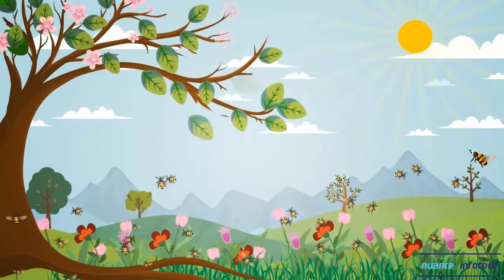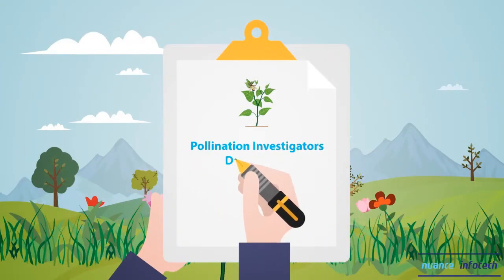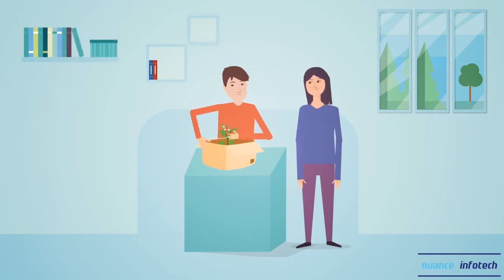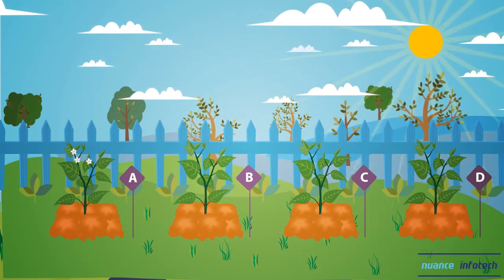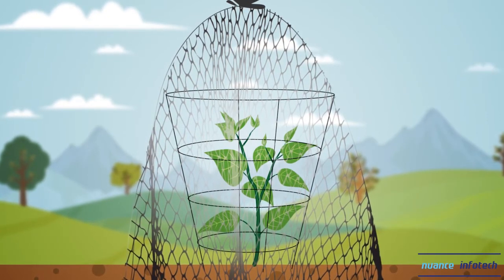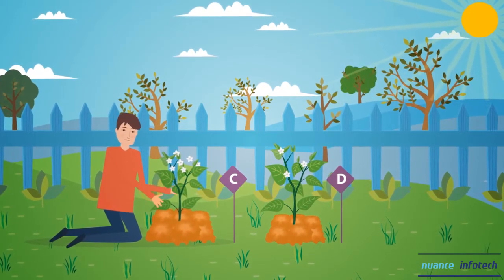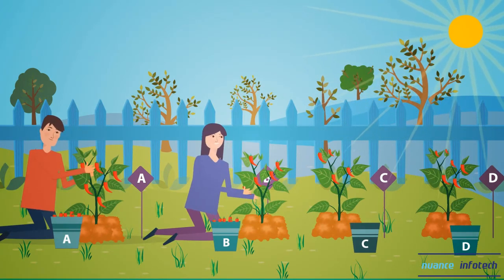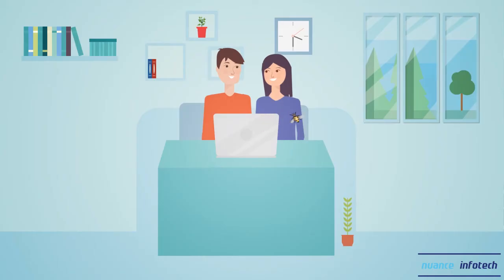Spectacular Animated PowerPoint Presentation | Best Animated Video For Marketing | Nuance Infotech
Spectacular Animated PowerPoint Presentation

Nuance Infotech offers attractive animation design and development services. With the team of trained professionals, we always meet the needs of the projects. To provide a more realistic and attractive experience for the targeted audience our team research and add a dynamic dimension to brands and products, so that everyone has a better understanding about animation videos.